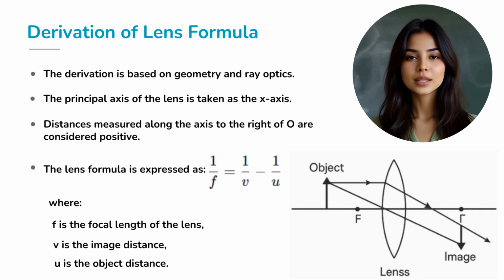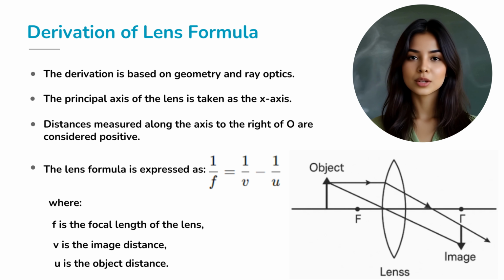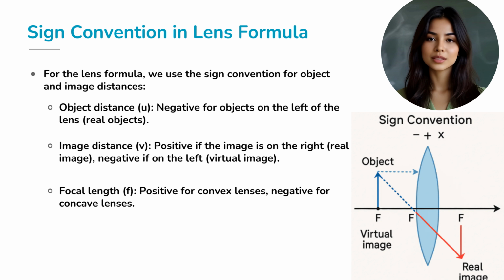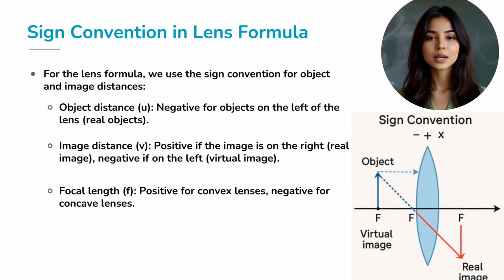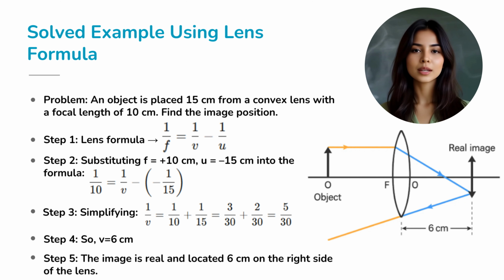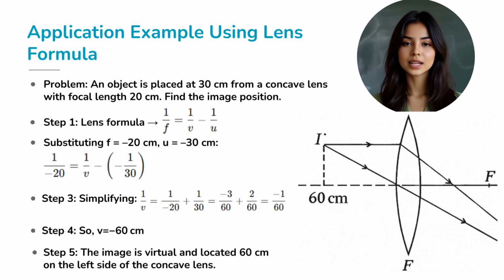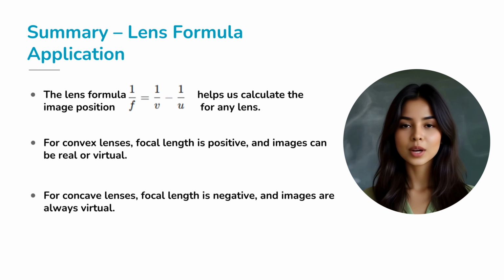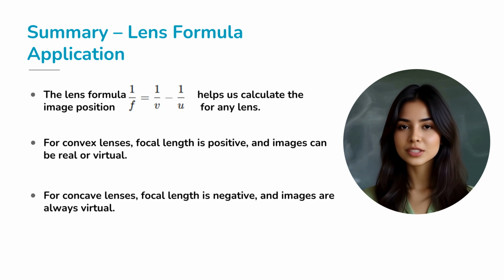Lens Formula | Class 10 Physics | Refraction through A Lens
🔺 Master the Lens Formula for Image Formation in Class 10 Physics!
 In this video, we explore the lens formula — an essential concept in optics that helps us understand how light behaves when passing through a lens. We’ll start by introducing the lens formula, followed by a derivation to help you understand how it’s derived. We’ll also explain the sign conventions used in the lens formula and walk you through a couple of solved examples — one focusing on numerical problems and another on real-world applications. This video is perfect for preparing for your Class 10 Physics exams.

 1️⃣ Introduction – What is the Lens Formula? – Understanding the lens formula and its significance in ray optics.
 2️⃣ Deriving the Lens Formula – Step-by-step derivation of the lens formula, explaining each term and concept involved.
 3️⃣ Sign Convention for Lens Formula – Learn the sign conventions used in the lens formula for accurate calculations.
 4️⃣ Solved Example (Numerical) – A worked-out example applying the lens formula to solve numerical problems.
 5️⃣ Solved Example (Application) – A practical example showing how the lens formula is used in real-world situations.
 6️⃣ Recap and Closure – A quick summary of key points to reinforce your understanding.

 ✔ Exam-Oriented – Covers all essential aspects of the lens formula, crucial for Class 10 Physics exams.
 ✔ Clear and Simple – Detailed explanations of the lens formula, sign conventions, and application examples to ensure clarity.
 ✔ Real-World Relevance – Learn how the lens formula applies in real-life optical devices like microscopes, cameras, and eyeglasses.
 ✔ Advanced Problem Solving – Gain confidence in solving complex problems using the lens formula in ray optics.
 ✔ AI-Powered Clarity – NextLeap.AI ensures each concept is explained clearly, helping you master the lens formula quickly and efficiently.